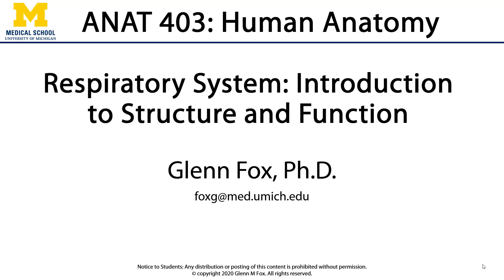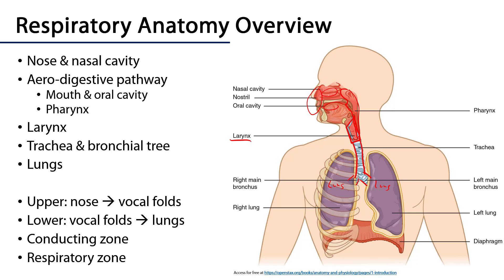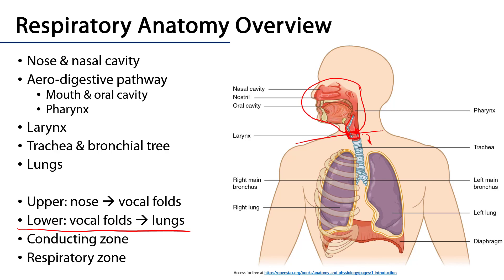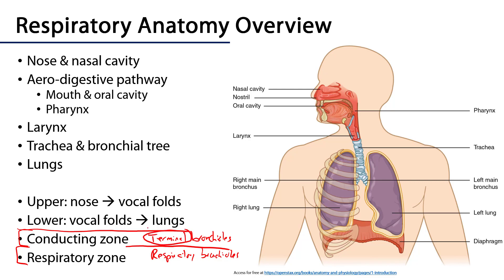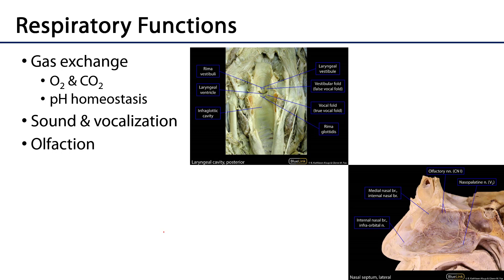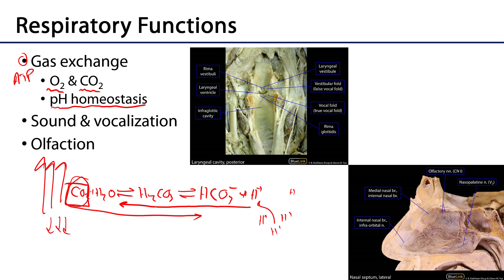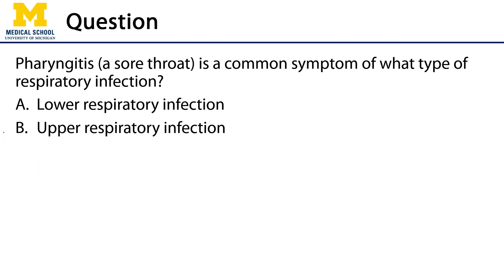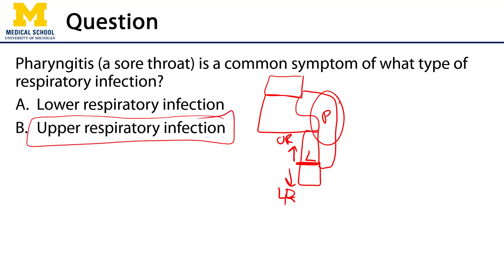Respiratory - Introduction to Structure and Function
Dr. Glenn Fox discusses the structure and function of the respiratory system in relation to the lectures for the ANAT 403 course at the University of Michigan.